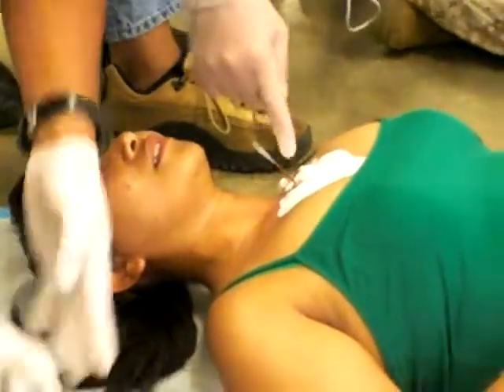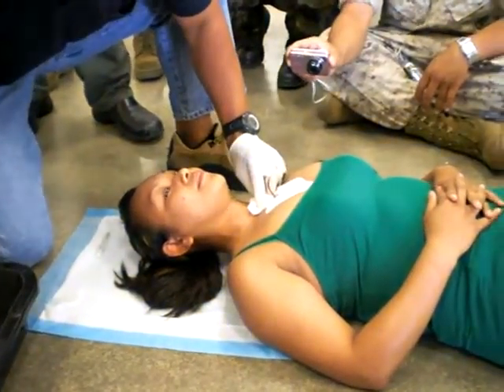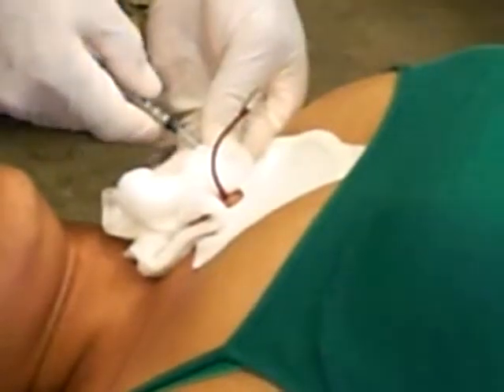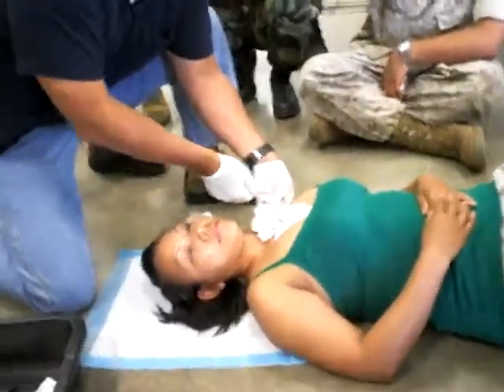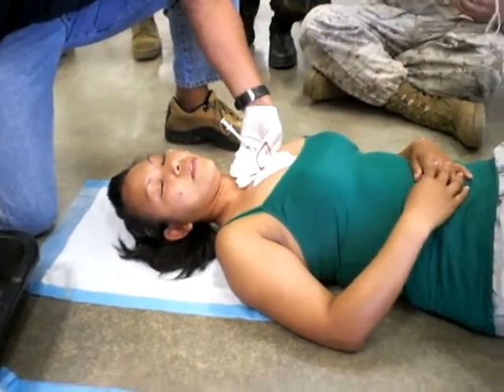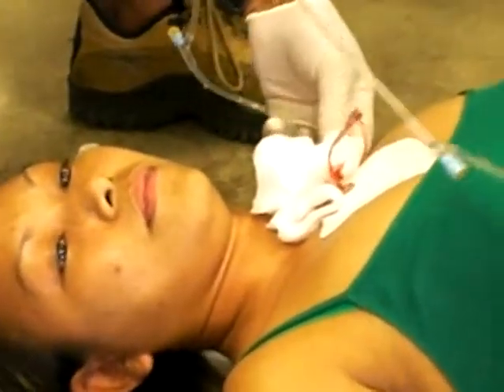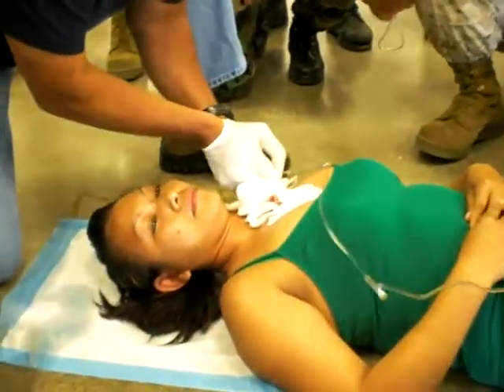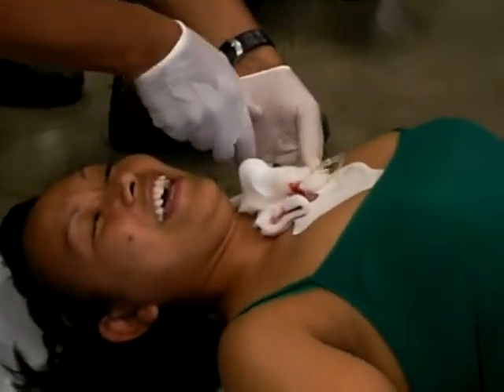Fast One Intraosseous (IO) Device Demonstration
Intraosseous Demonstration with the Fast One Intraosseous Device.